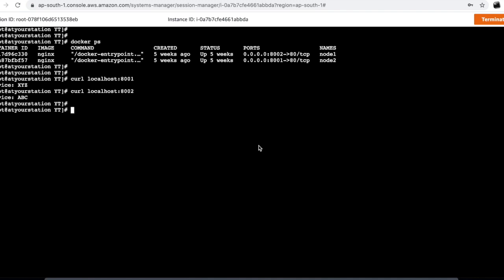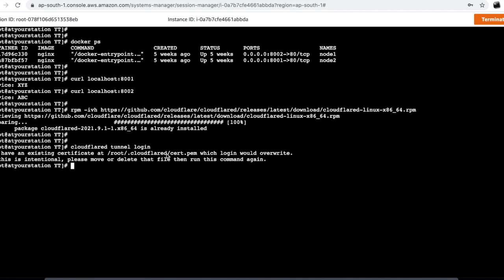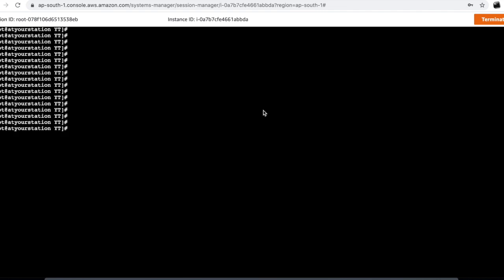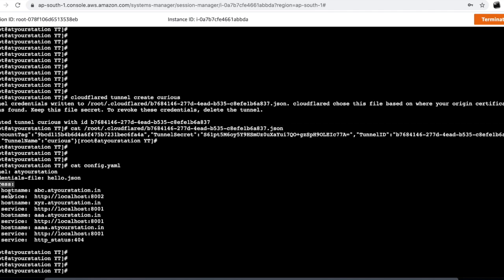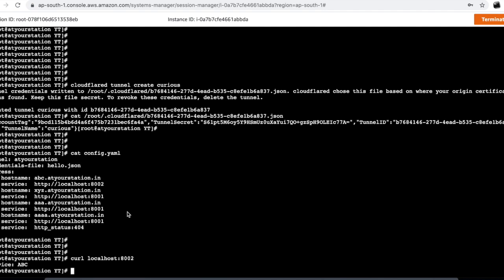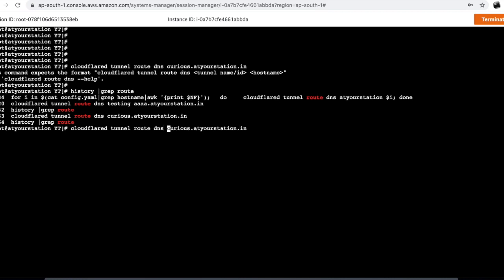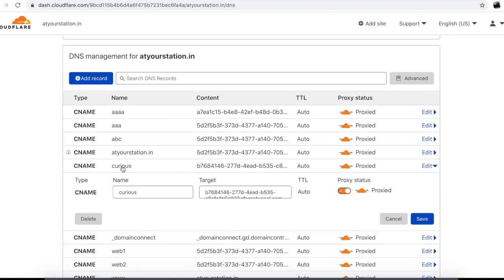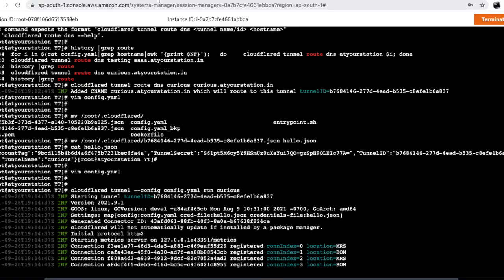Hands On! Explained how to setup and run the cloudflare argo tunnel in few minutes.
In this video we will setup the cloudflare argo tunnel and run web services which will be accessed via argo tunnel. Pasting the config.yaml file here

tunnel: curious
credentials-file: hello.json
ingress:
  - hostname: abc.atyourstation.in
  - service:  http_status:404